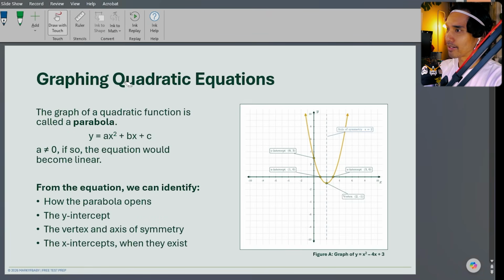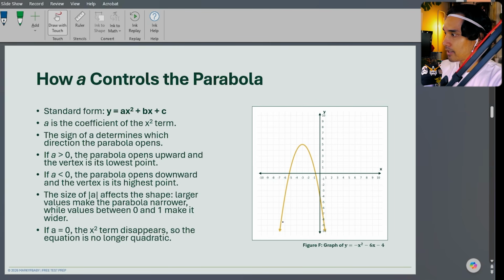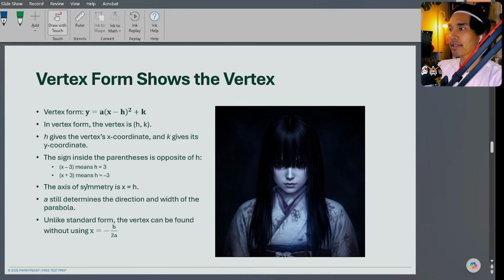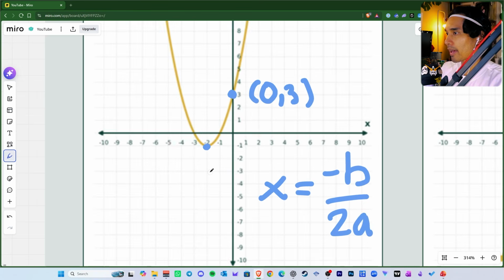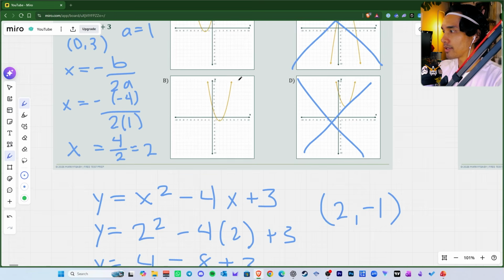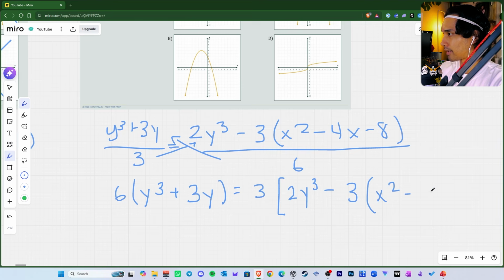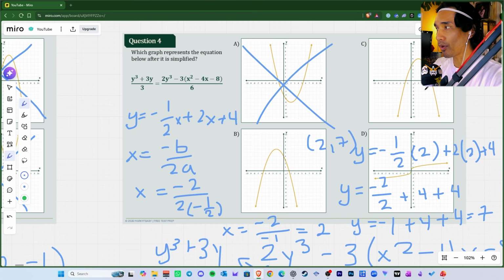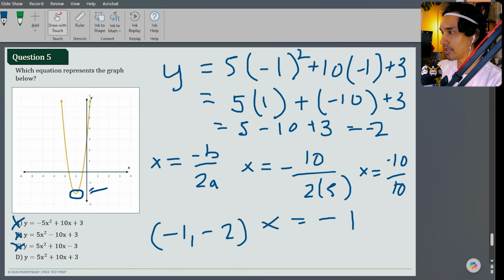Parabolas on the IBEW Math Test | 5 Questions + Answers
I’m working to keep test prep free, simple, and accessible. Consider becoming a member for $1

In this video, I break down how to identify the direction, y-intercept, vertex, and width of vertical parabolas on the IBEW Math Test. We’ll use these key features to match equations with graphs and determine which equation represents a given graph. Then, you’ll put everything together with five multiple-choice questions and answer explanations.

My goal is to help you clear the first hurdle of the IBEW application process by giving you the math skills, practice, and test-taking strategies you need to prepare with confidence. I want this video to feel like a realistic study guide that helps you understand common question types, build your foundation, and walk into test day knowing what to expect.

Chapters:
Everything You Need to Know 0:00
Math is Universal 2:51
Other Types of Graphs 4:13
How "a" Controls Direction and Width 7:26
Finding the Y-Intercept 9:53
Finding the Vertex 10:45
Parabola Direction, Y-Intercept & Vertex Review (Q1) 18:24
Identify Key Features from Parabola Graphs (Q2) 20:59
Match a Quadratic Equation to Its Graph (Q3) 25:28
Simplify the Equation and Match the Graph (Q4) 34:10
Correcting my Math (Q4) 45:01
Match a Parabola Graph to Its Equation (Q5) 47:09
Final Review 51:06

This is officially Episode 67 on my channel, Markyfbaby A.D.